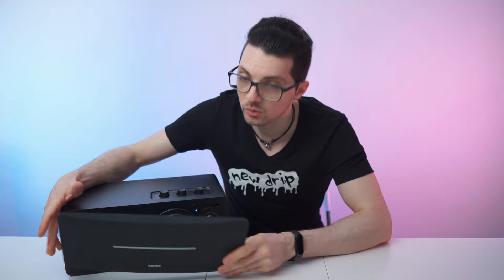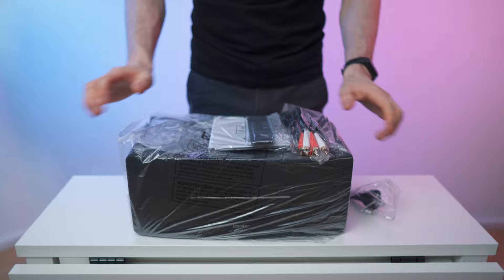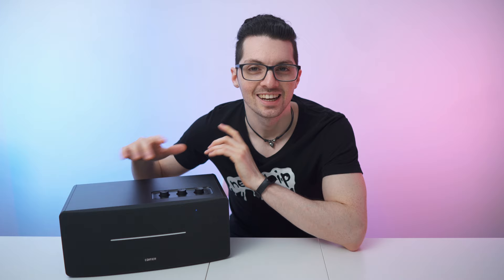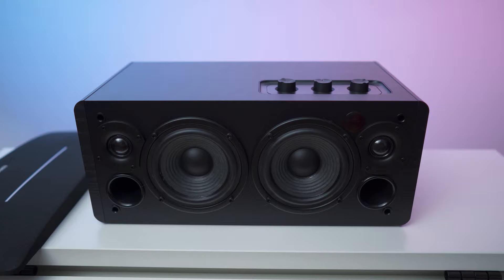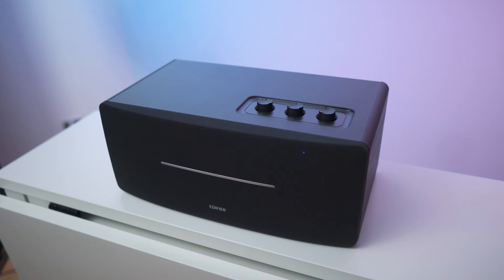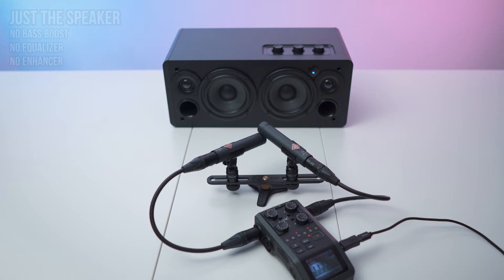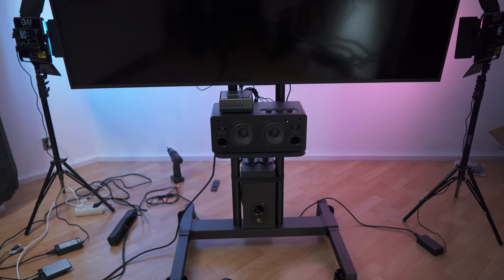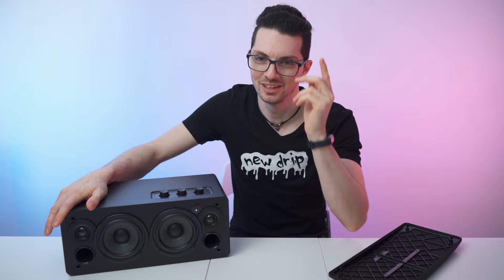Surprising Quality! - Edifier D12 Comprehensive Review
↓↓↓↓↓↓↓↓↓↓↓↓↓↓ open up for more info ↓↓↓↓↓↓↓↓↓↓↓↓↓↓

▬▬▬▬▬▬▬ content ▬▬▬▬▬▬▬

00:00 – Teaser & Intro
00:32 – Detailed Unboxing
01:50 – Accessories & Manual
02:33 – First Impressions
03:46 – Specs Overview & Features
05:04 – Speaker Demo
08:56 – As A TV Speaker / Soundbar
09:45 – Connecting A Subwoofer
10:41 – Conclusion & Outro

▬▬▬▬▬▬▬ about Stephen ▬▬▬▬▬▬▬

▬▬▬▬▬▬▬ about Chris ▬▬▬▬▬▬▬

▬▬▬▬▬▬ used music ▬▬▬▬▬▬